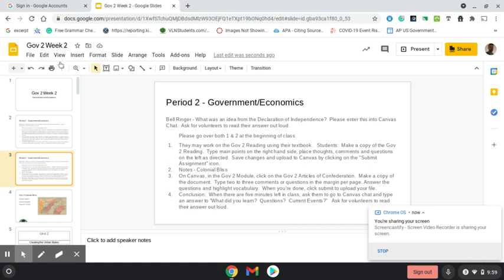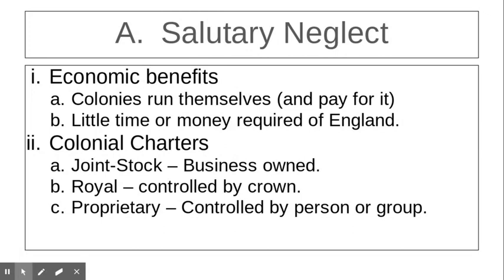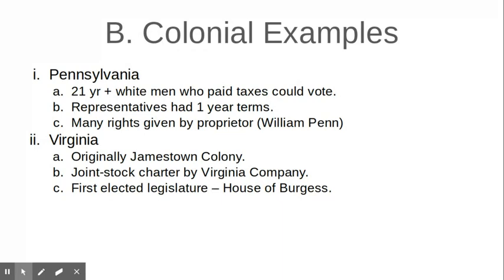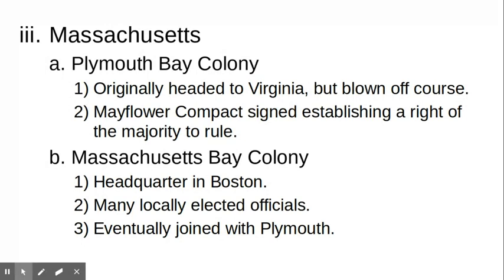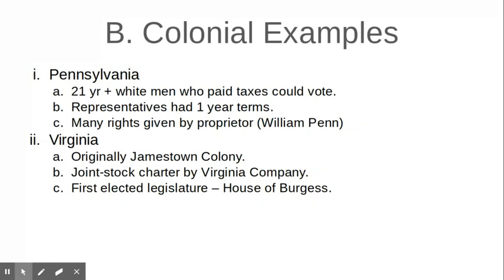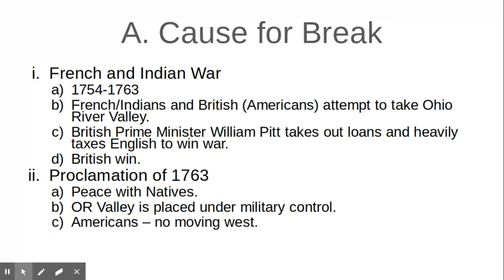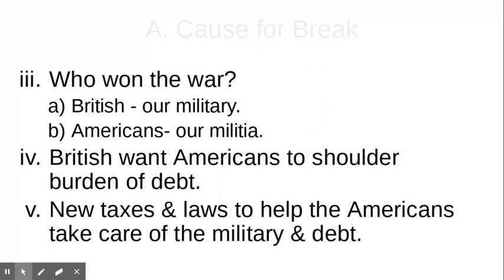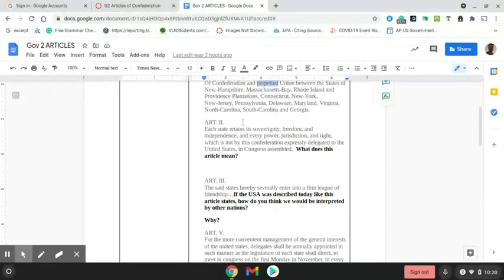Gov Econ Week 2 Day 2